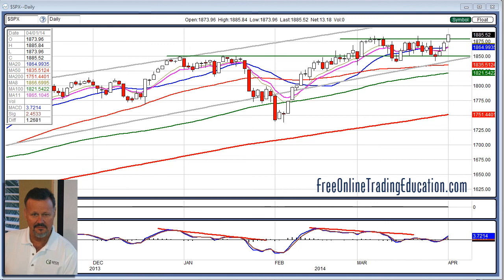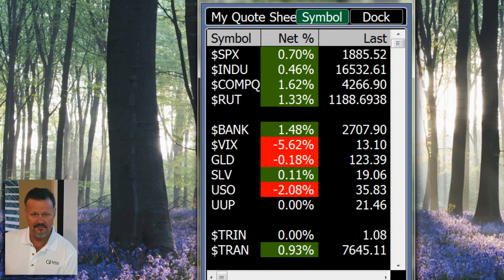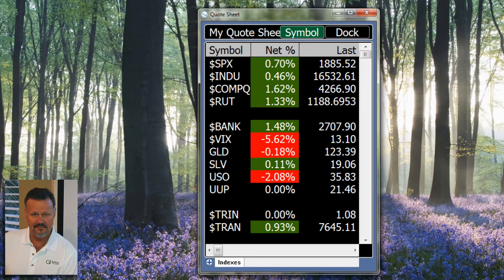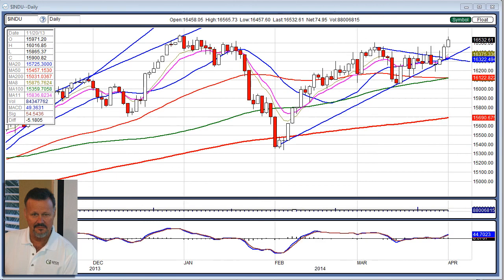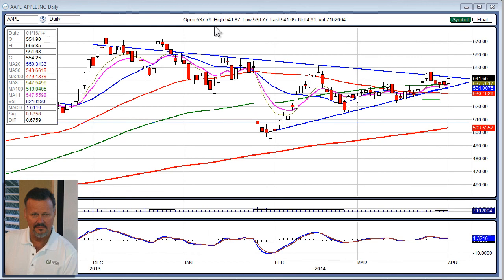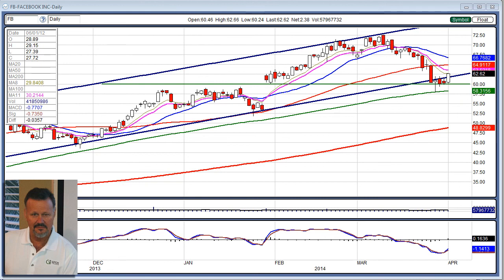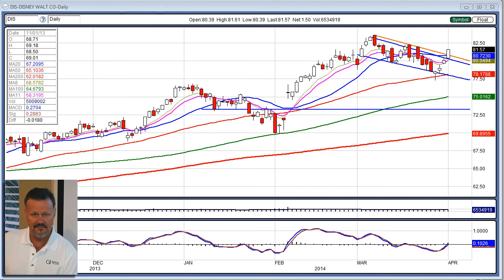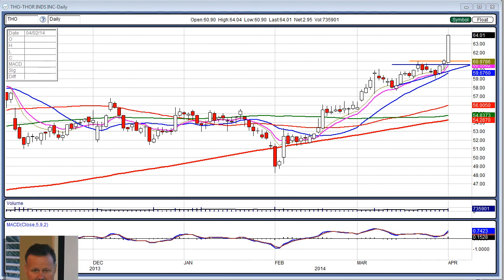4.1.14 Stock Market Update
Bullish day on Wall Street with first three day rally since February 2014 - no fooling!  SPX closes at a new all time high!